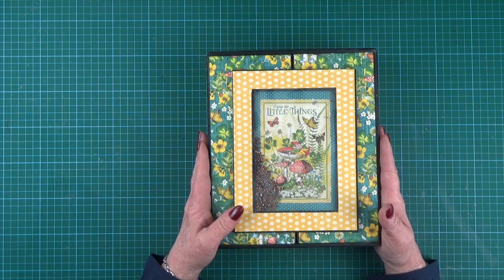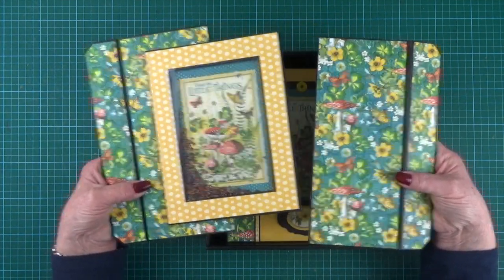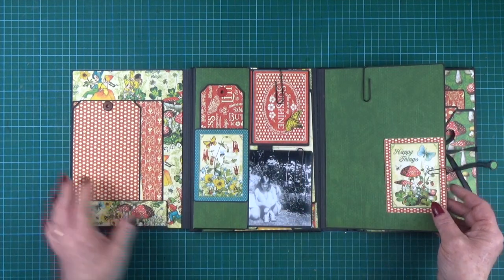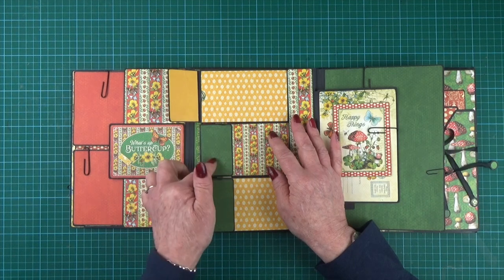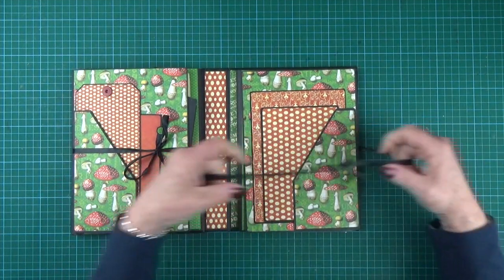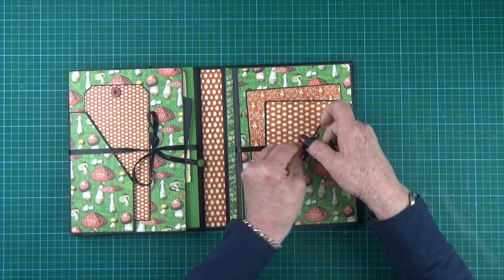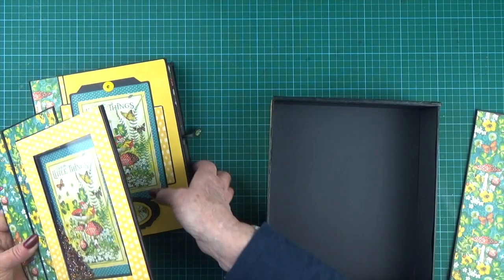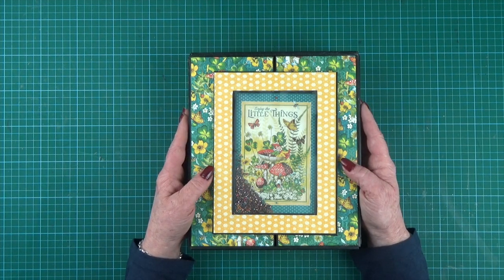The Maisie Journal and Sliding Shaker Case Graphic 45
Hi everyone, come and join me for a fun packed crafty workshop (delivered through Facebook Live) or follow after the event.  Our project is the Maisie Journal and Sliding Shaker Case - altered here in papers from the Little Things collection by Graphic 45.

The class is suitable for new and experienced crafters alike and can be joined and followed after the live event too.  Happy crafting :-) C

The Maisie Journal and Sliding Shaker Case Craft Workshop (delivered through Facebook Live)